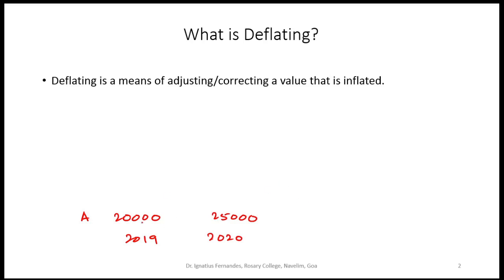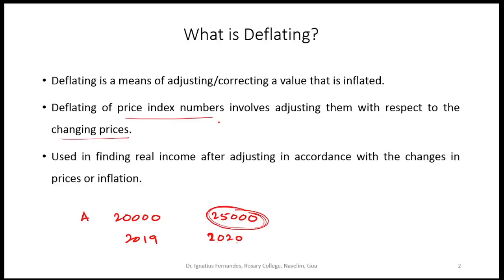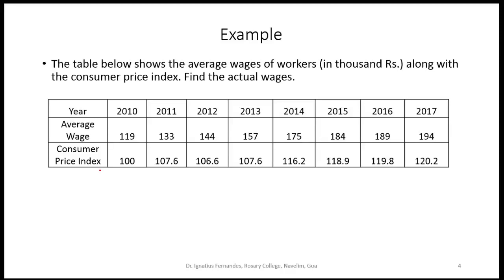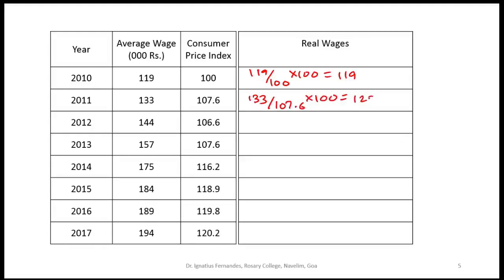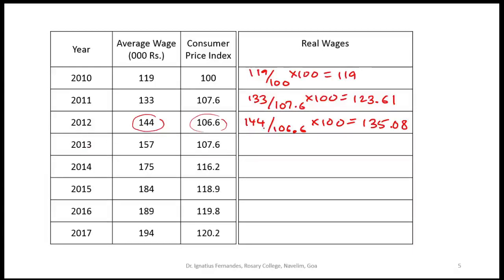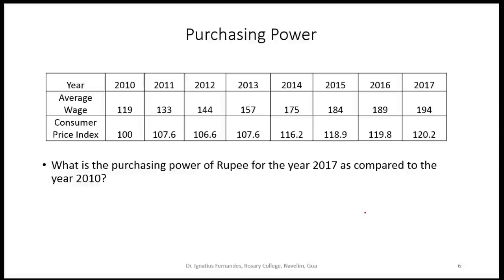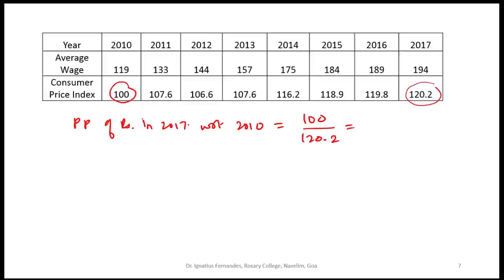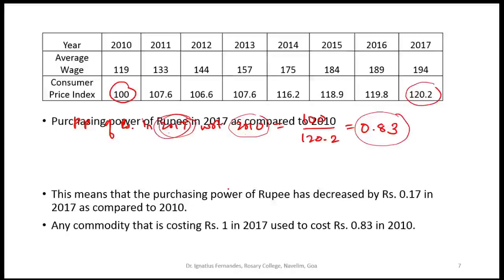Index Numbers Part 8 Deflating of Index Numbers